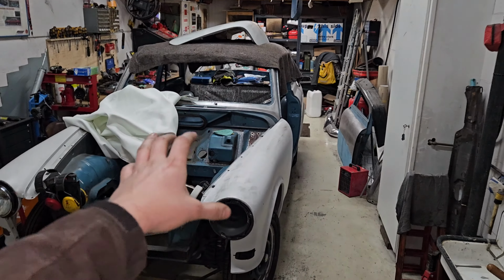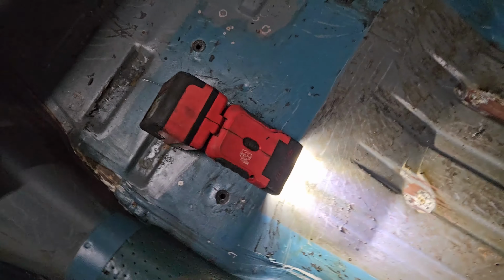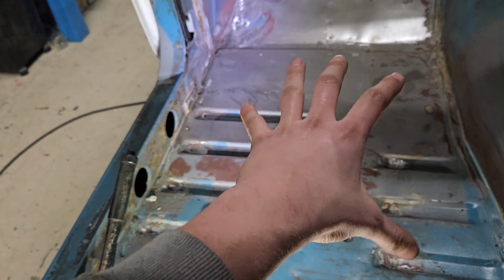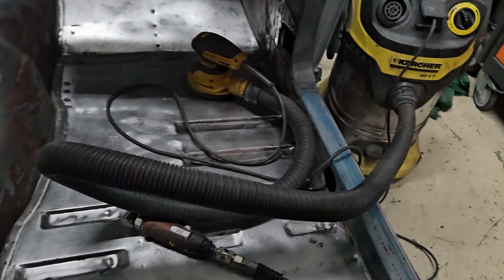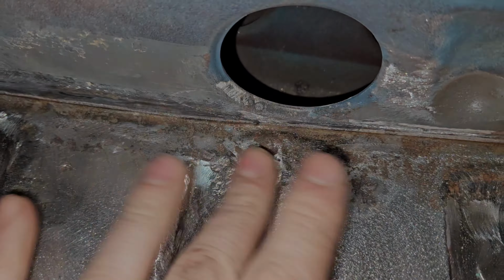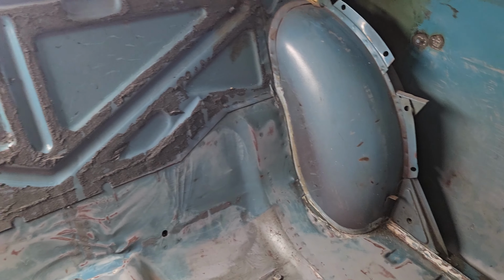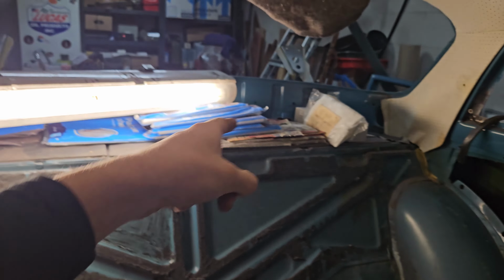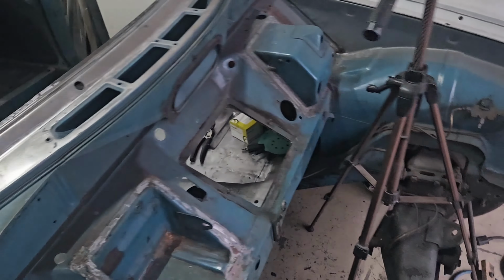Volvo Amazon Restoration - Part 19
Making the Floor of the 1969 volvo Amazon 121 like new again!
Thank you all so much for following this 1969 Volvo amazon build this far. i'm aiming on 1st of January to have her done.

My Gear

Samsung Galaxy S23 - Main Camera
Sony A6000 - The one i never use.

Editing pc = Dell Latidude 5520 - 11th Gen i5 - 16GB Ram - 516GB SSD

Editing software = Pinnacle Studio 25 ultimate